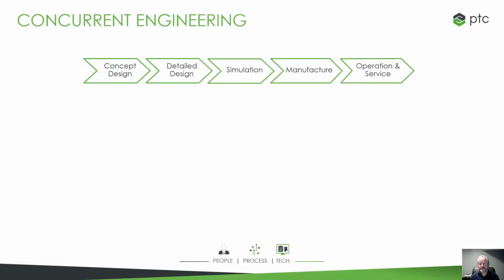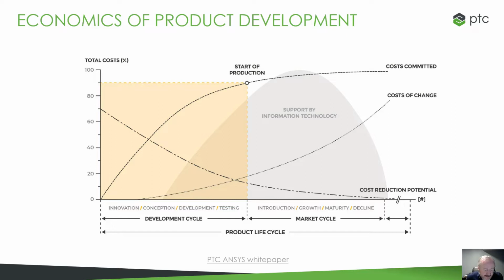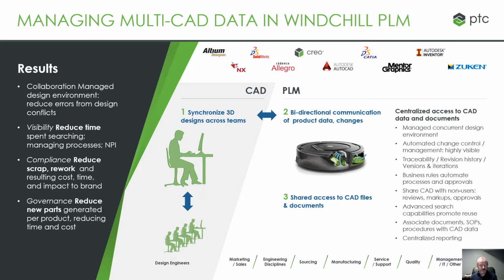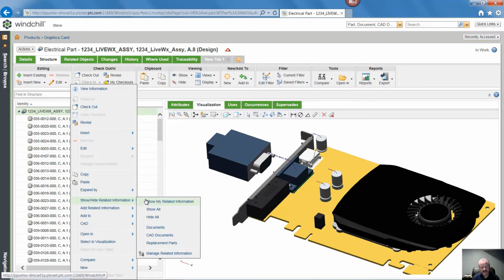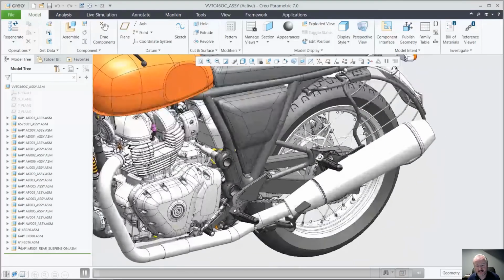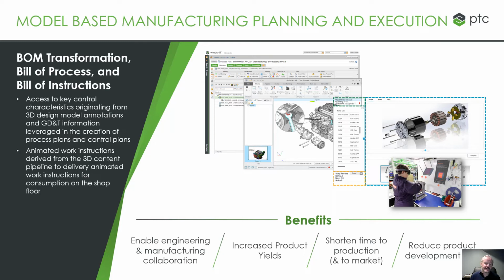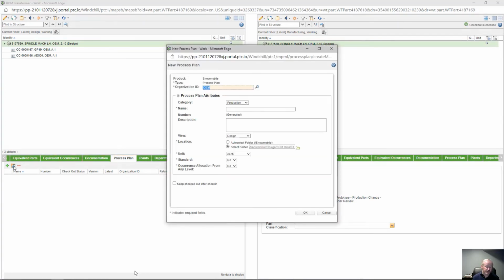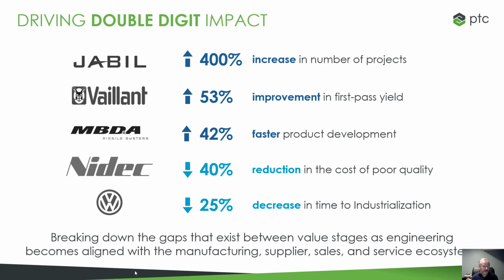Unifying the Development Environment for Concurrent Engineering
[Learn how to enable global collaboration across concurrent design environments with a secure and tightly integrated multi-CAD and product data management system in this eBook, Product Data Management: The Foundation of the Digital Thread and Digital Twin"

Hear a PTC product expert describe how PTC’s PLM solution, Windchill, provides a fully traceable environment allowing for efficient design collaboration across users and teams with dependable accessibility to extended team members. Learn how this facilitates virtualized validation of designs and requirements earlier in the development process, improving the company’s performance and accelerating time to market.